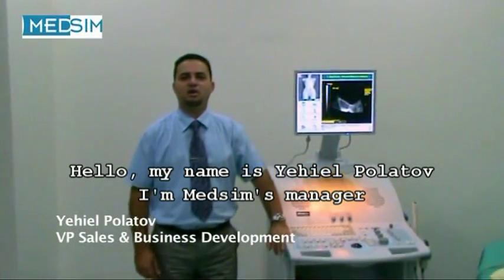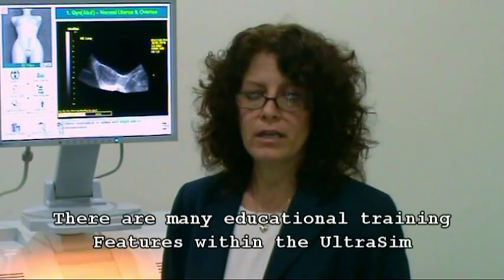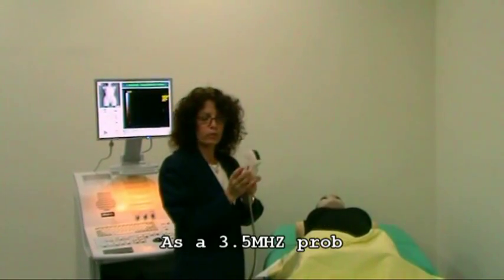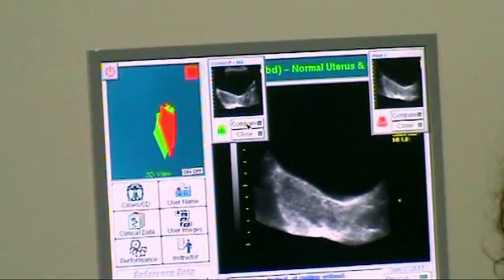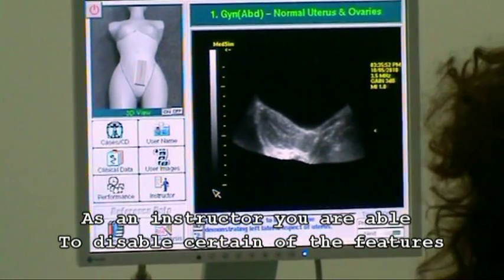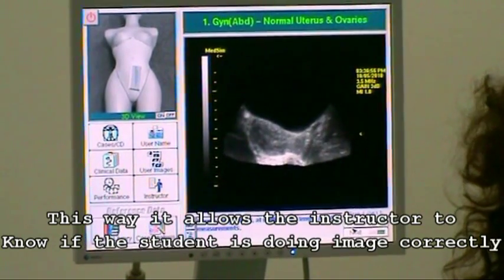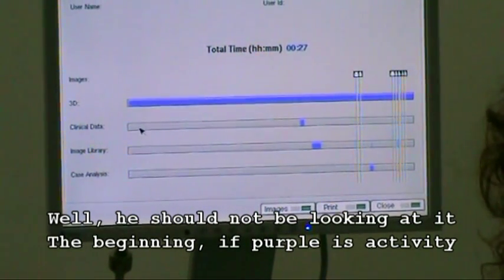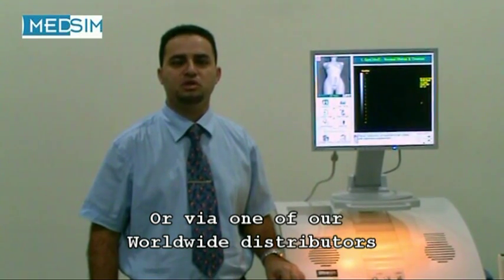MedSim Ultrasound Simulator Demonstration - Sonography Training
The UltraSim® gives students/residents realistic hands-on ultrasound scanning experience without  the need for live patients. The UltraSim® is a complete system simulator with B-mode, Color and Spectral Doppler modes and an intuitively designed, generic control panel